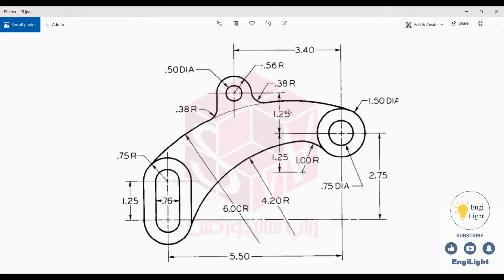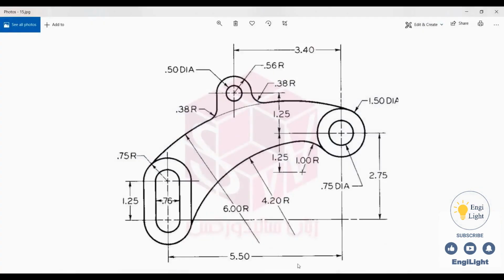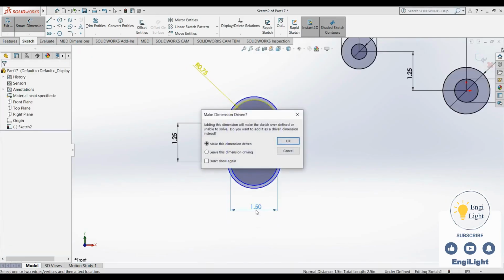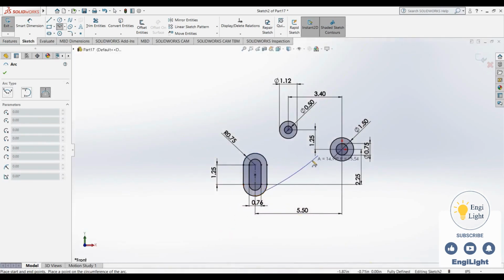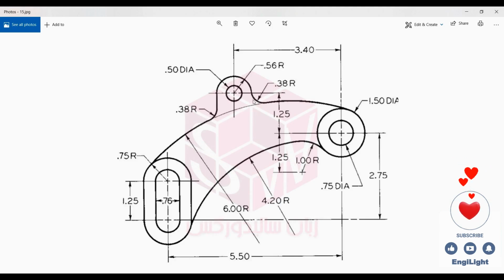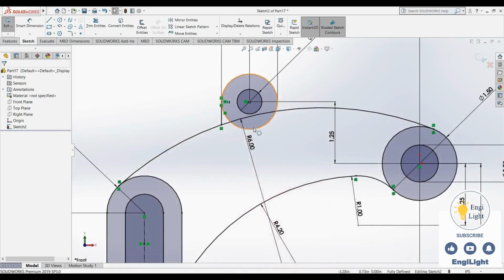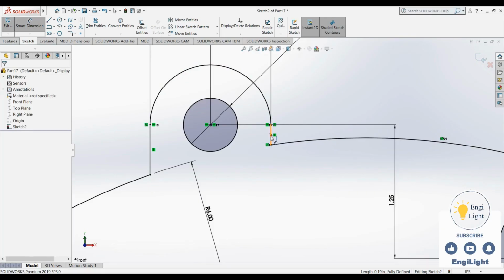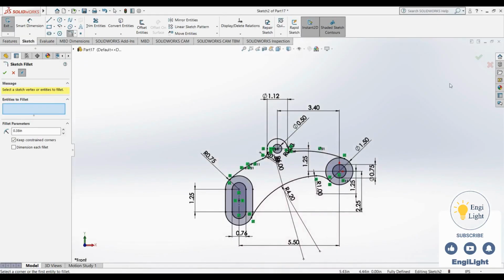SolidWorks Sketch Tutorial (E018) │ Advanced Arc & Fillet Practice – For Beginners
In this lesson, we complete a **creative and practical 2D sketching exercise** using circles, slots, arcs, and fillets.
You’ll learn how to control geometry with precision, apply tangent relations, and fix common fillet errors when SolidWorks fails to create one.

✨ What you’ll learn in this video:
• How to start a sketch from a defined origin point
• Switching the unit system to IPS (inches) in SolidWorks
• Creating slots and positioning them accurately
• Using arcs with defined radius and tangent relations
• Adding and trimming arcs to build smooth transitions
• Replacing failed fillets with arcs of proper radius

This tutorial is great for **SolidWorks beginners** who want to understand arc geometry, tangency, and fillet troubleshooting in sketches.

**Keywords**